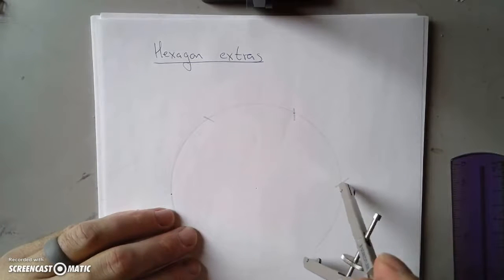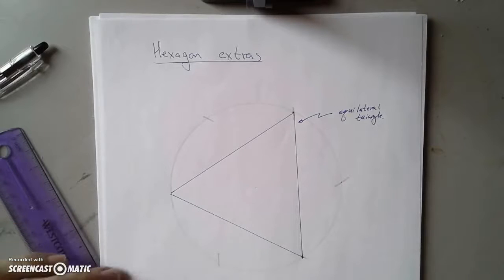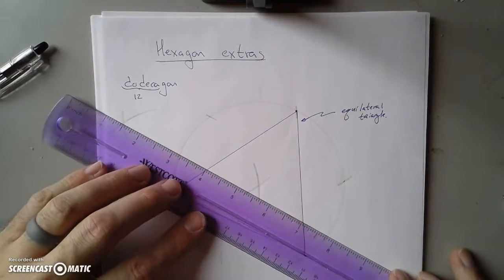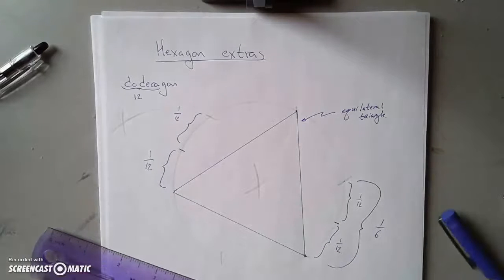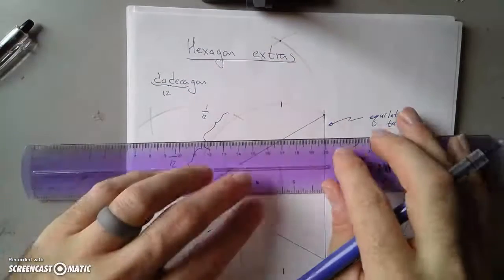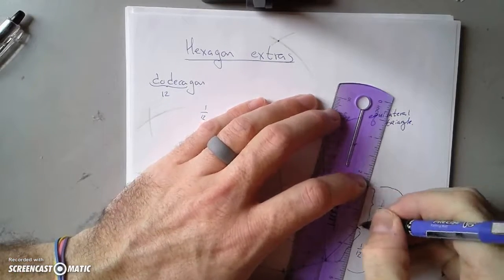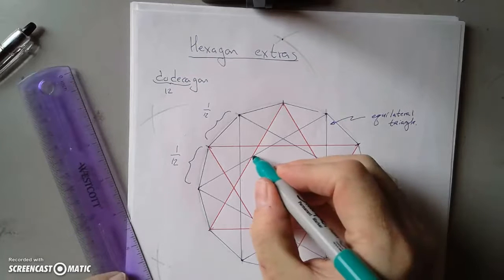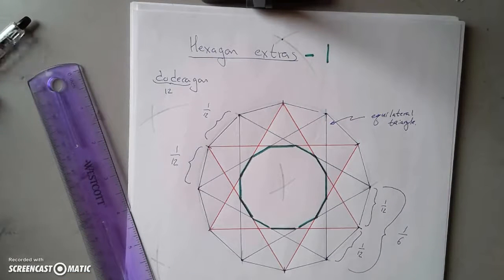Hexagon Extras 1 (including the dodecagon)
Using the hexagon construction to make an equilateral triangle and a dodecagon